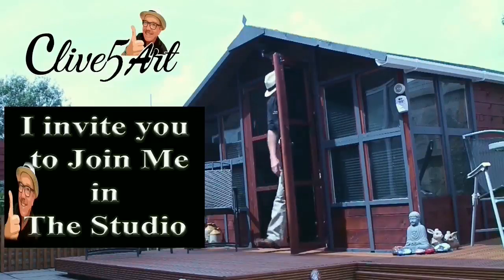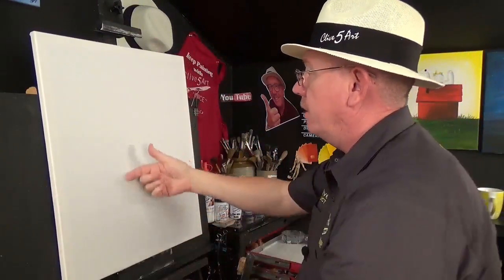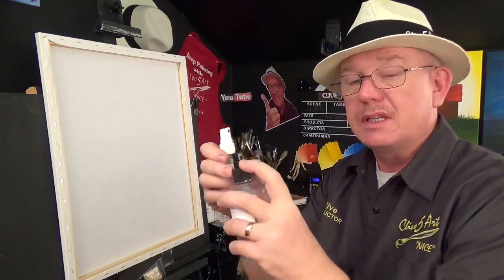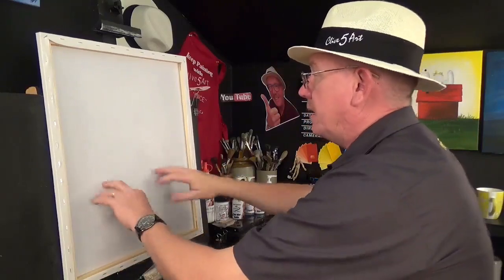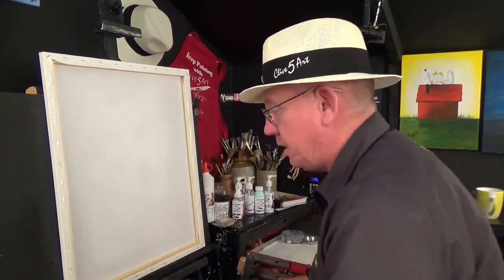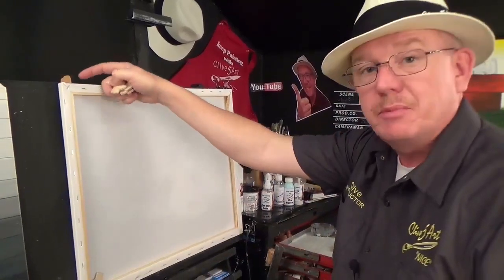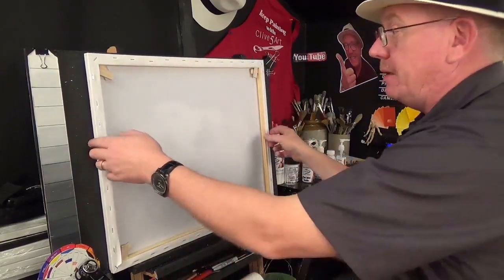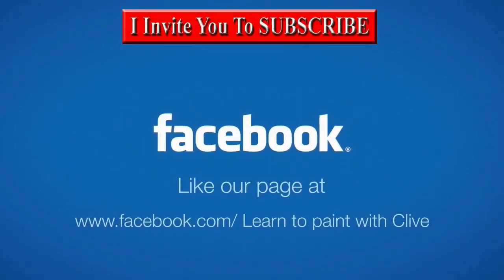Save Time Prep Your Canvas | Acrylic painting for beginners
Today i show you in this quick tip in the clive5art studio how to correctly prep a canvas for oils or acrylics using a tried and tested techniques in this painting with acrylics for beginners lesson from clive5art

Canvas Conversions Cm to Inches

19cm x 12½cm   =    7.5" x 5"
20cm x 15cm      =    8" x 6"
23cm x 15cm      =    9" x 6"
25cm x 17.5cm   = 10" x 7"
25cm x 20cm      = 10" x 8"
30cm x 20cm      = 12" x 8"
30cm x 25cm      = 12" x 10"
38cm x 25cm      = 15" x 10"
41cm x 30.5cm   = 16"x12"
45cm x 30.5cm   = 18"x12"
51cm x 41cm      = 20"x16"
76cm x 51cm      = 30" x 20"

Shop Items

Copyright info: Videos produced by Clive Powell of (Clive5Art) all content is intended for private use only.

Private home use and private sales of in small amount of the design are fine.

If paintings are sold in a public venue such as a gallery, web, or Etsy, the artist attribution must be  given clive5art

No prints or mechanical reproductions.

No art lessons or commercial use without a license and or permission obtained from clive5art.

A signed-useage deal must be agreed between clive5art and the organisation this tutorial is NOT FOR SIP AND PAINTS. or PAINT NIGHTS

Feel free to embed the videos as is, but please do not alter, remove watermarks, re-upload or otherwise change the or
original video as this will break the copyright rules,